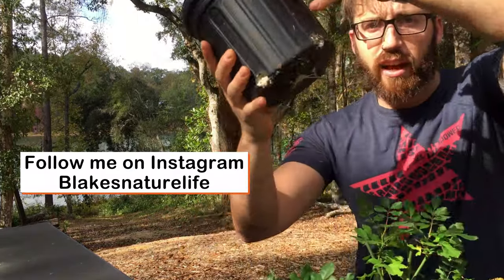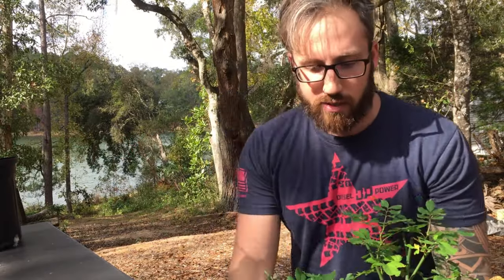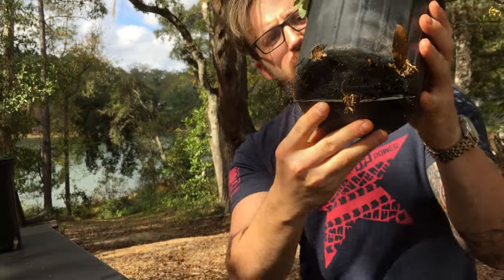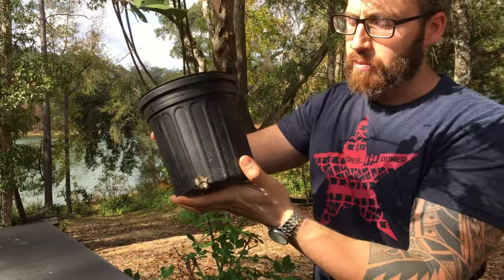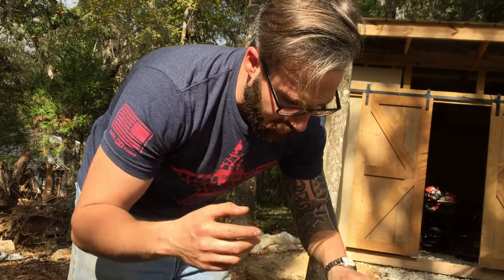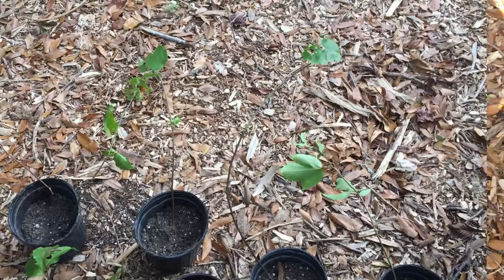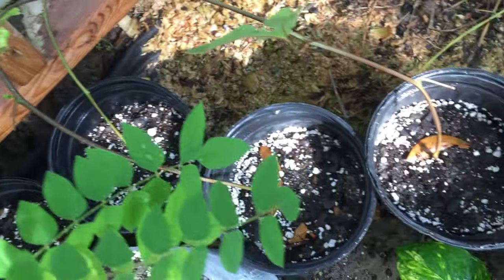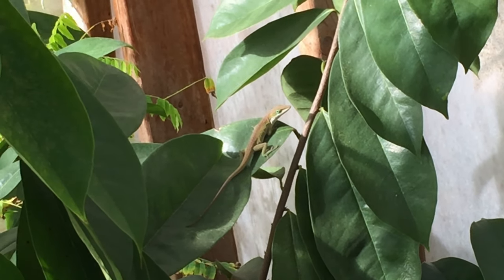Passion vine cuttings made roots!!!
Propagating passion vines from cuttings.
A month ago I did cutting of Passion vines and they took!!
Re-putting them in new soil.
Last putting them in the greenhouse.